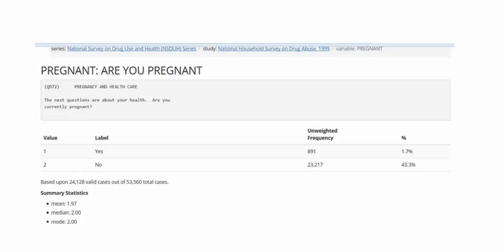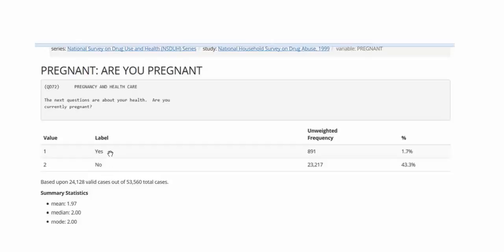Silly Statistics: Reporting Sample Mean on a Nominal Variable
AFTERS: This video shows you why computing a mean (average) on a nominal level variable (variable with 2 choices) is wrong. Axiom of statistics: Garbage in, Garbage out.- Dr. Berger